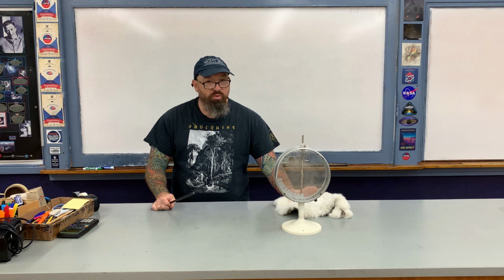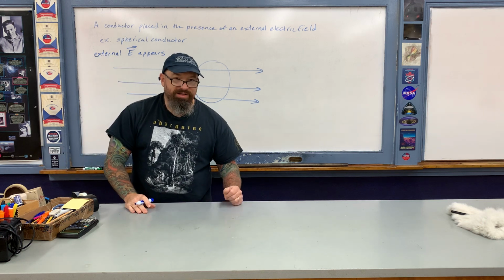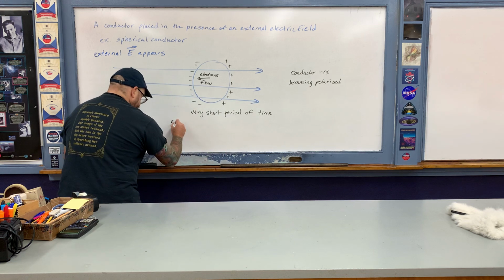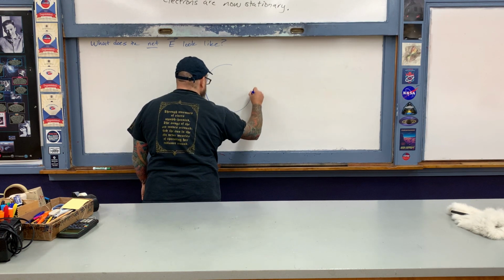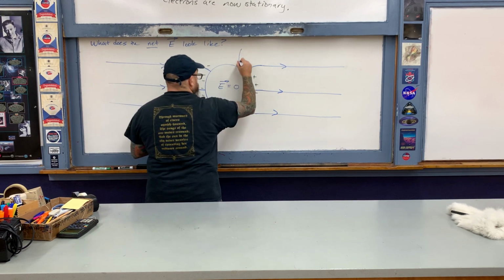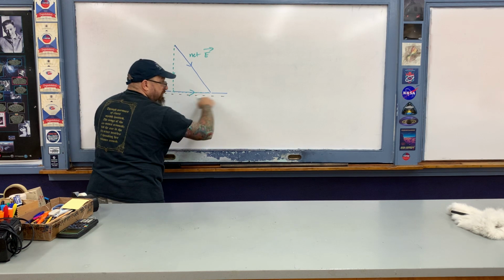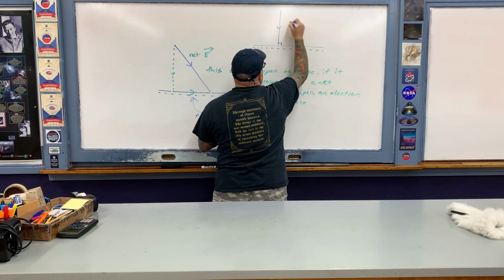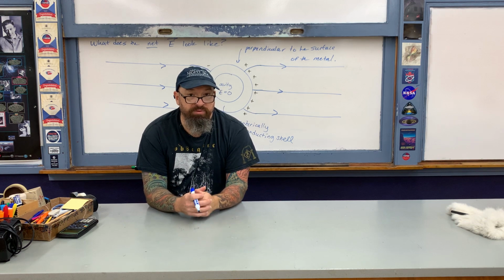Lecture - A Conductor Placed in an External Electric Field